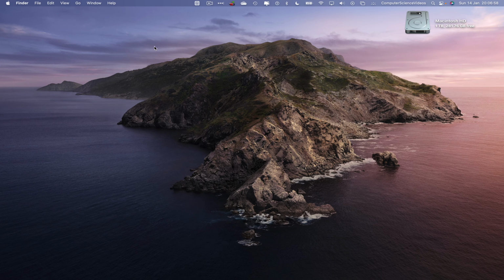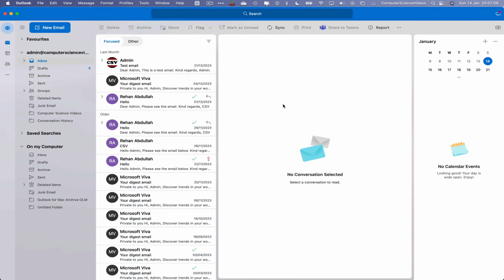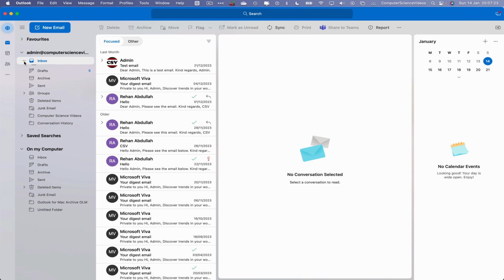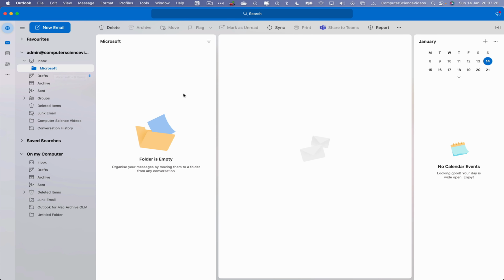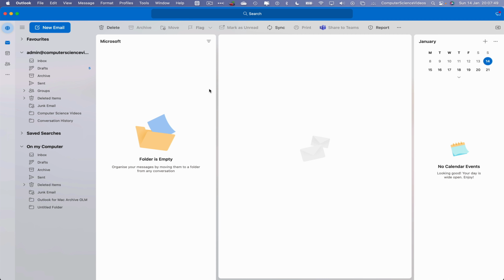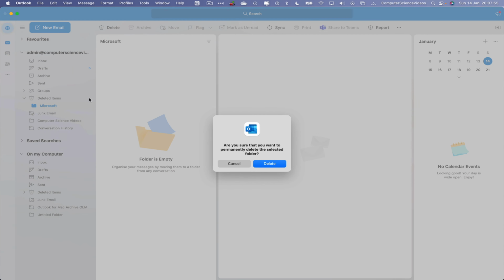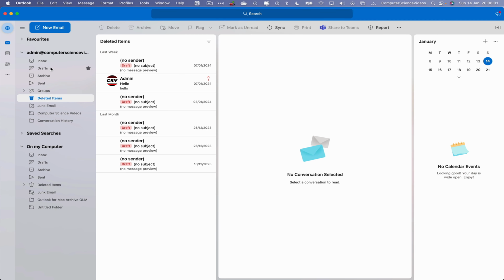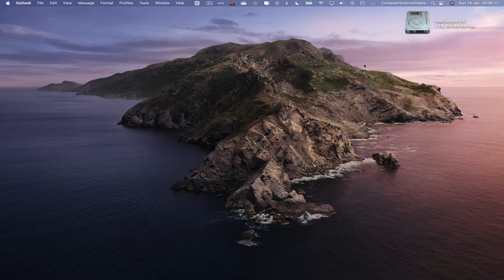How to DELETE a Folder On The New Microsoft Outlook Using a Mac Computer - Basic Tutorial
How to DELETE a Folder On The New Microsoft Outlook Using a Mac / Desktop Computer - Basic Tutorial | New